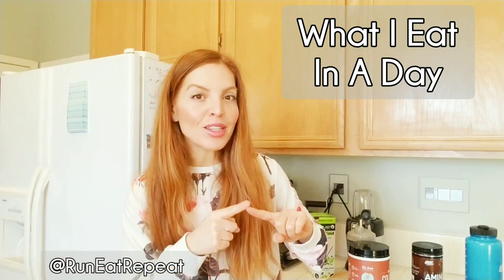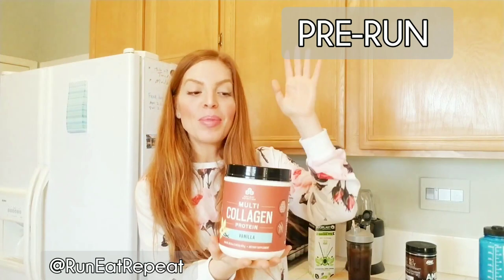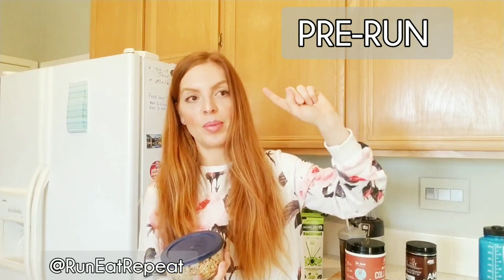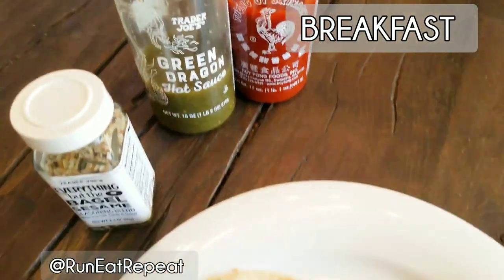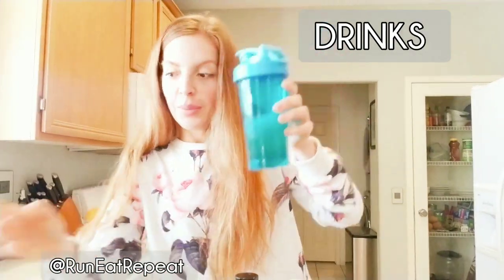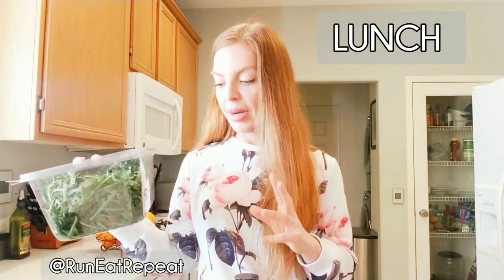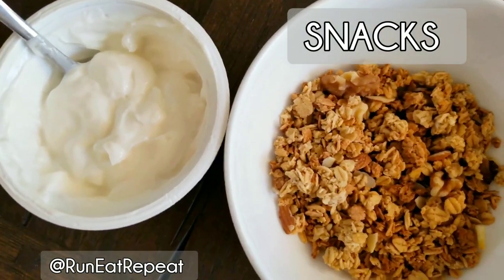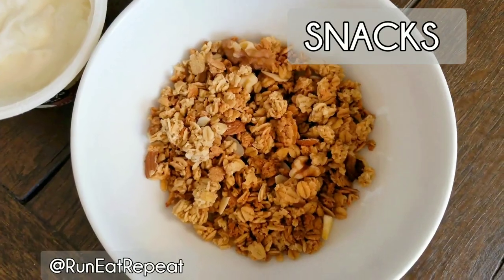What I Eat In A Day - RUNNER off season from marathon training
What I eat in a day for runners. This is everything I ate & drank in 1 day after a run.

I'm not currently in half marathon or marathon training. I'm currently running 5 days a week and increasing my training to run a few half marathon races and a goal full marathon at the end of the year.

All my favorite foods, drinks and products will be on RunEatRepeat.com

Do YOU have a RUNNING or FUEL QUESTION? ... Ask Me!

[Note - This is what I ate, but it's not a prescription or advice on what you should eat. Always consult your doctor, coach and health professionals before starting any diet or exercise. Do what is best for your body.]